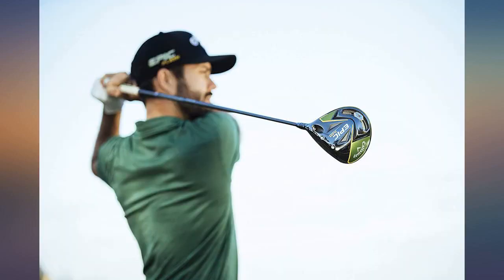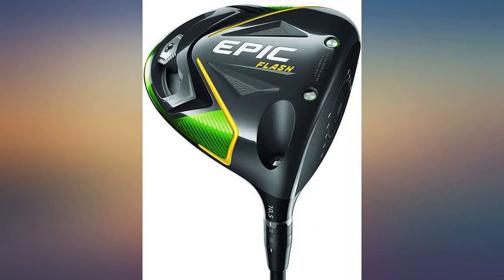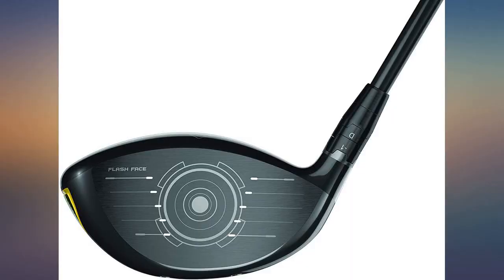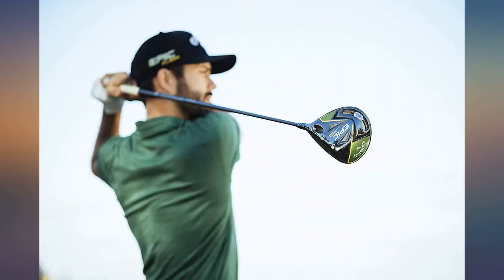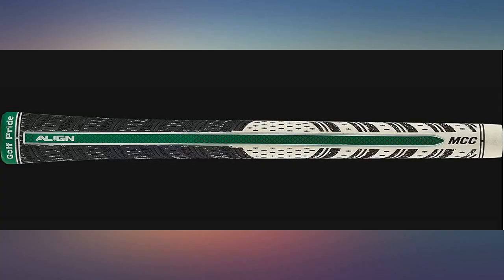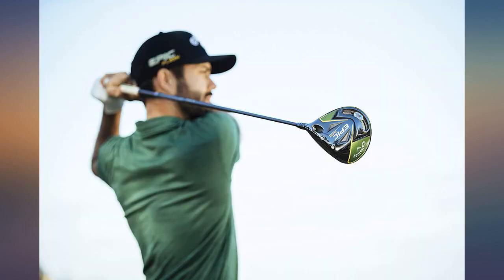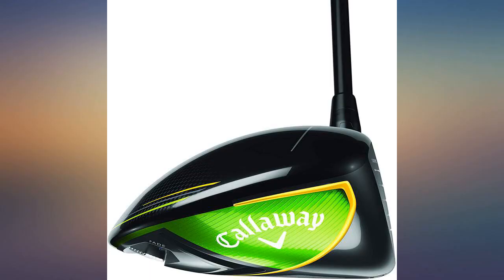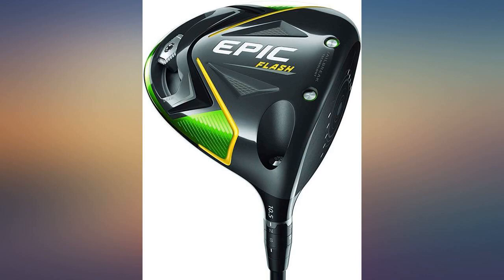Callaway Golf 2019 Epic Flash Driver review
Main Features:
by entering your model number.. The Callaway Epic Flash Driver employs a new technology called Flash Face to help golfers get more ball speed for more distance.. Flash Face’s sophisticated architecture was created by Artificial Intelligence – the first known instance of using A.I.in the golf industry – to create a radically different face.. Jailbreak Technology features two internal bars that stiffen and stabilize the crown and sole, placing more impact load on the face to promote faster ball speed.. A new lighter Triaxial Carbon Crown saves weight that’s redistributed within the head to raise MOI for exceptional forgiveness on off-center hits.. Adjustable Perimeter Weighting gives golfers the power to easily promote draws, fades or a straighter flight.